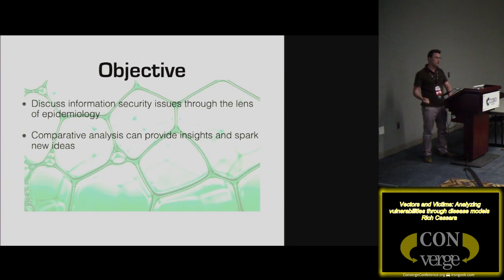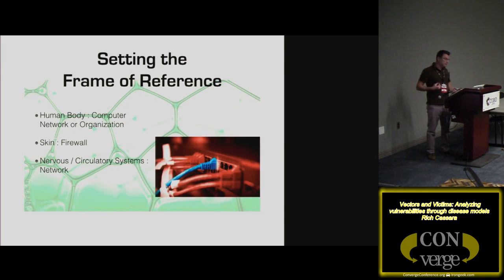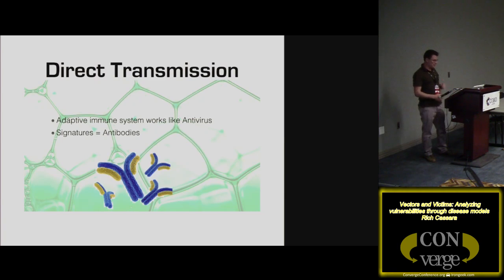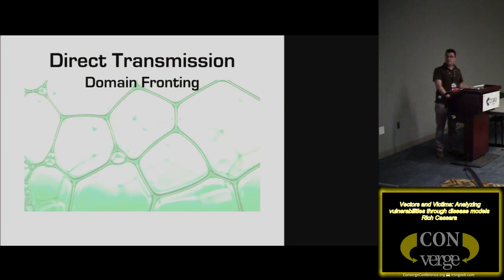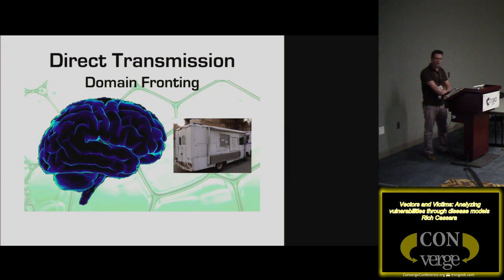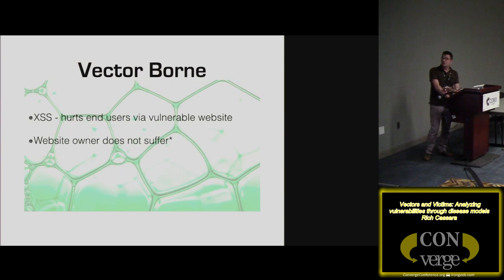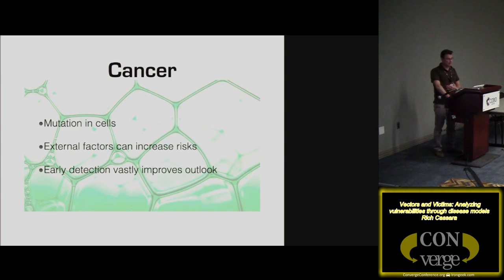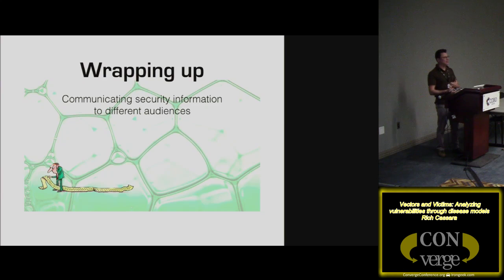Converge 2017 104 Vectors and Victims Analyzing vulnerabilities through disease models Rich Cassara